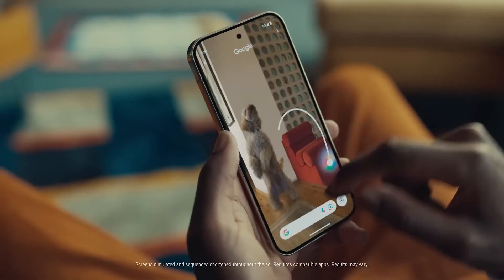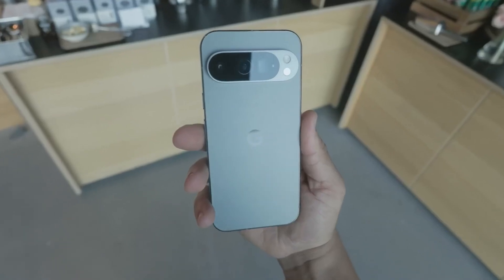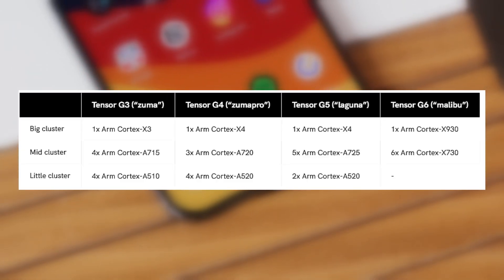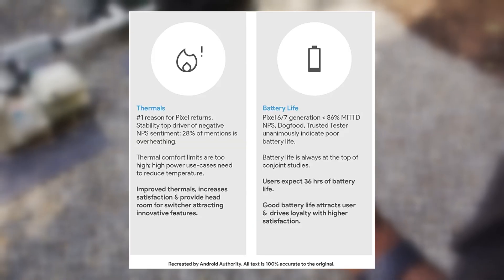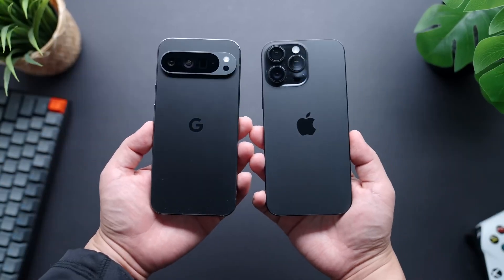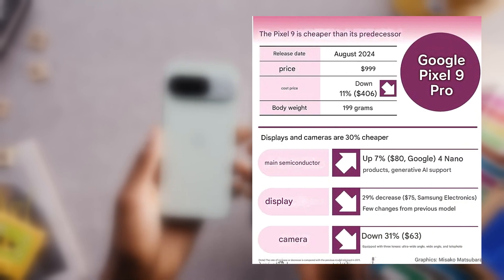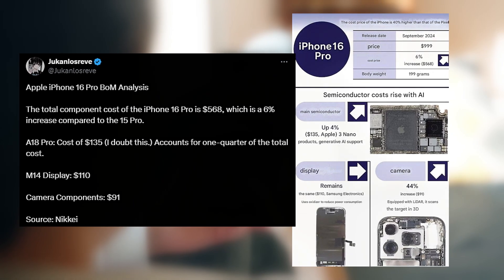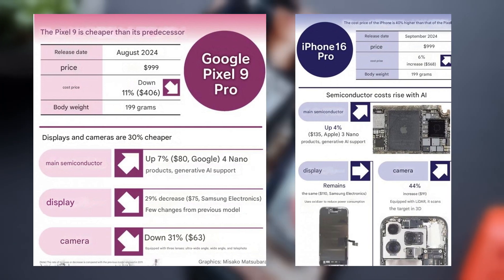Google Pixel 11 Pro – What a Gian!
Discover the groundbreaking features of the Google Pixel 11 Pro in our latest video! Dive into the world of cutting-edge technology with this powerhouse smartphone that redefines innovation. From its stunning display to its advanced camera system, the Pixel 11 Pro is designed to impress. Learn about its performance, battery life, and unique features that set it apart from the competition. Whether you're a tech enthusiast or just curious about the latest gadgets, this video is for you!